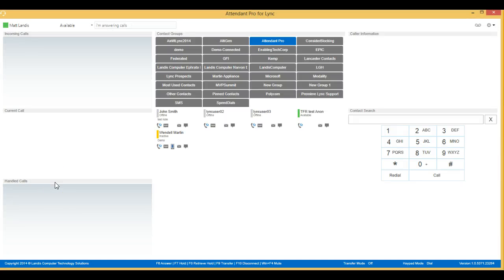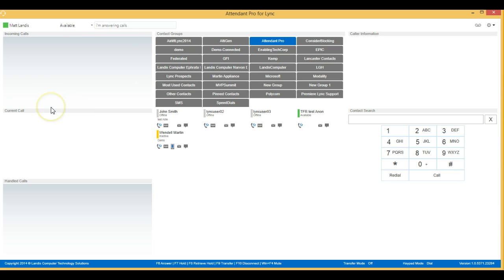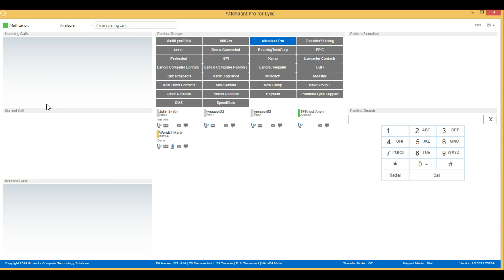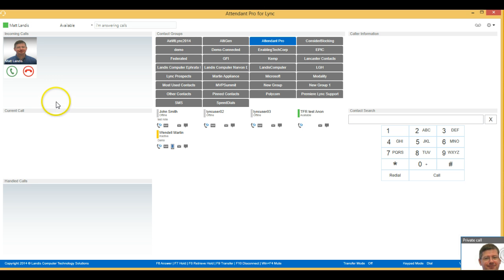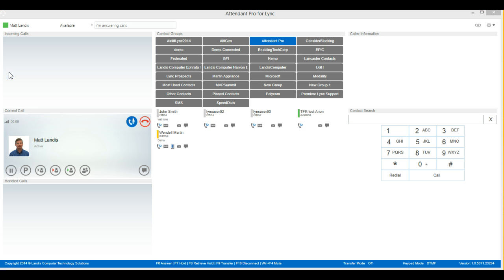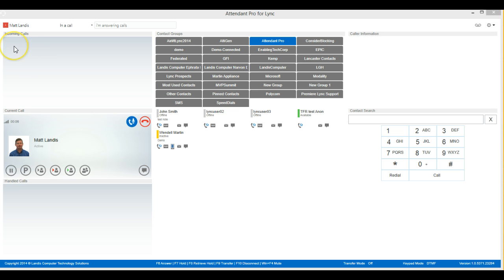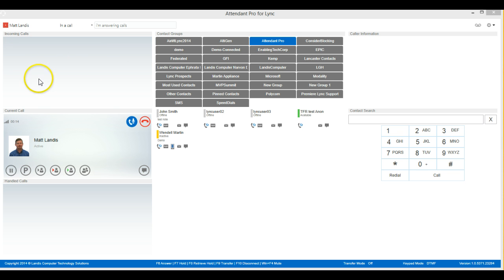Attendant Pro for Lync Training - Incoming Call Panel